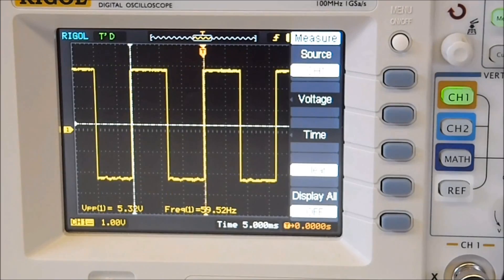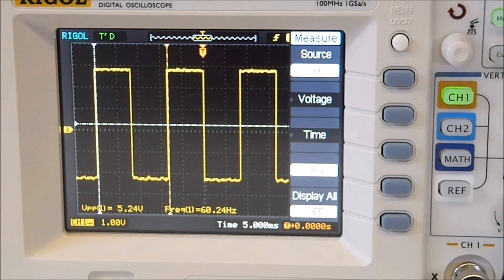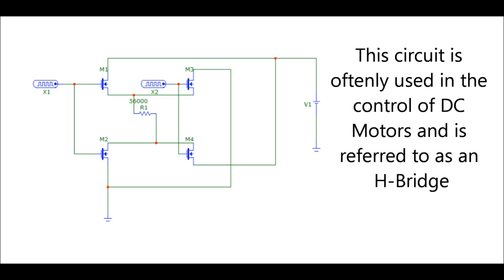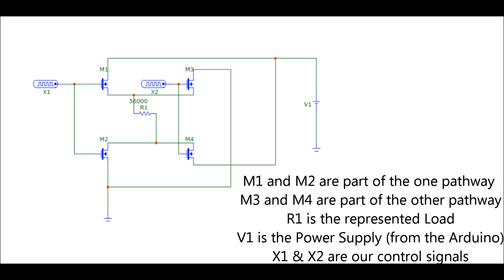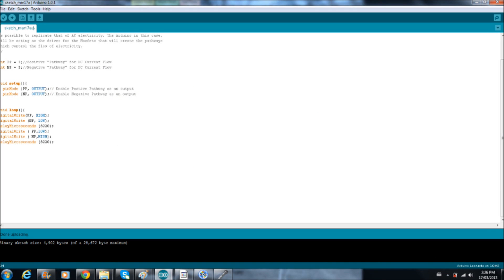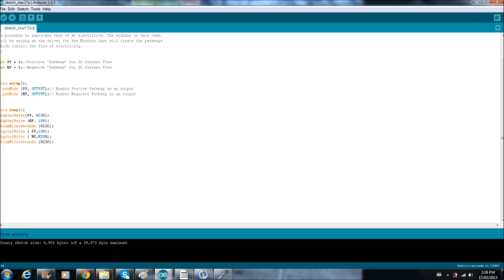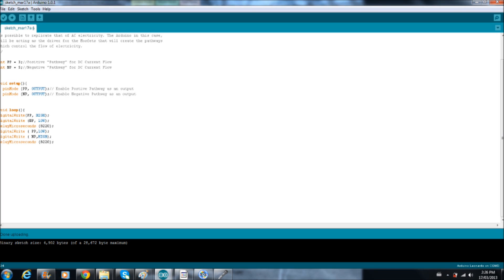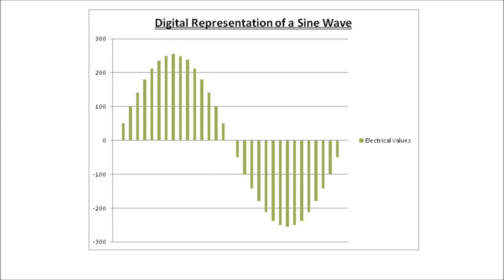How to Convert DC to AC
Just a quick video outlining the logic of how to convert DC electricity into AC. This process is useful for driving AC motors at different speeds, changing solar panel power into AC electricity. Enjoy the video!